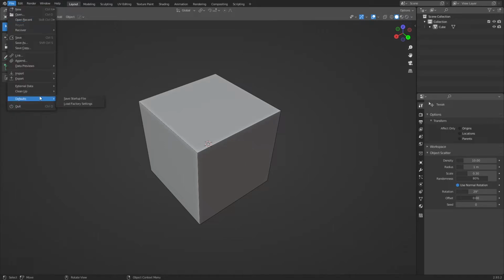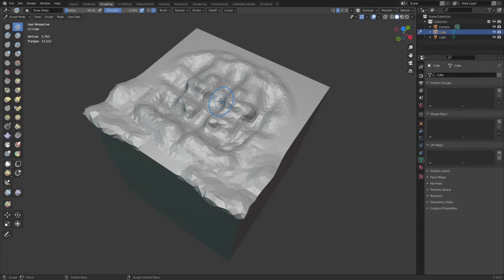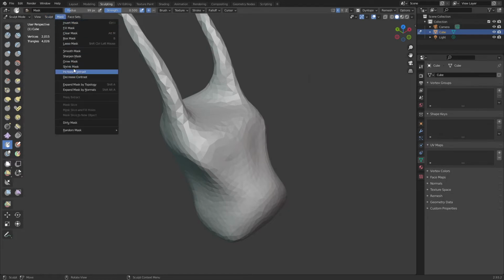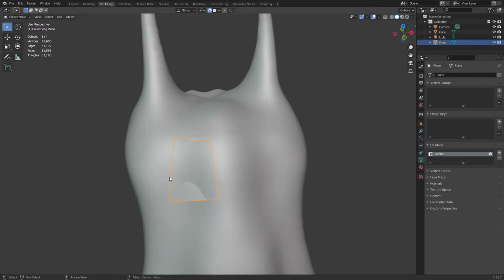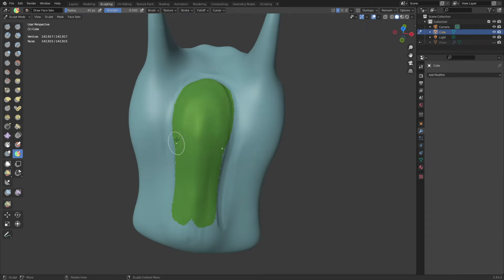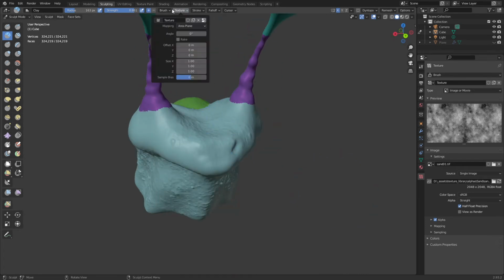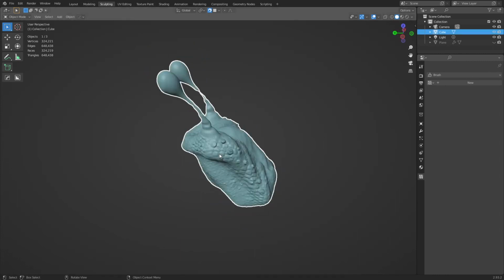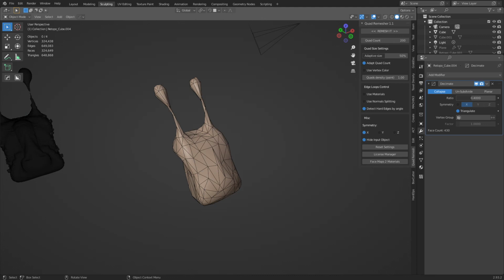Blender - Sculpting Basics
A beginner tutorial going over some sculpting basics in Blender.